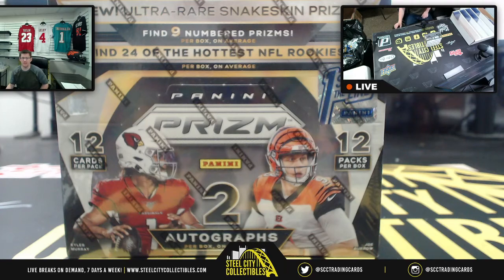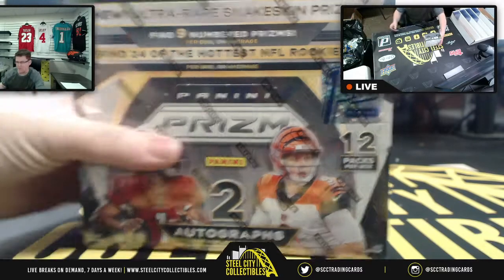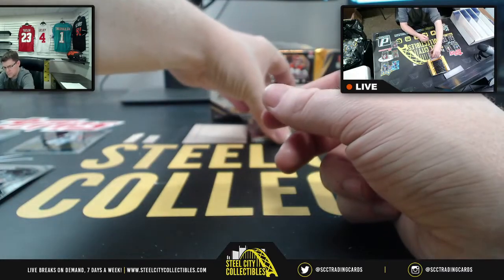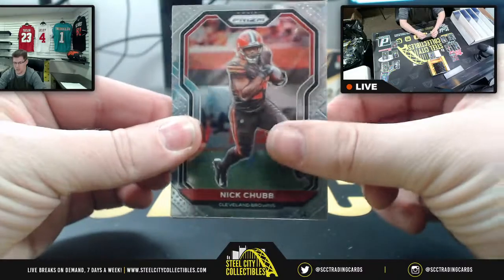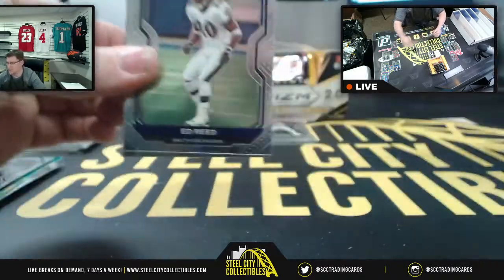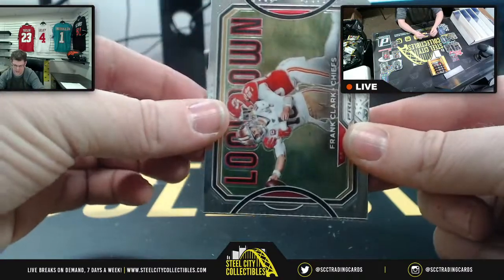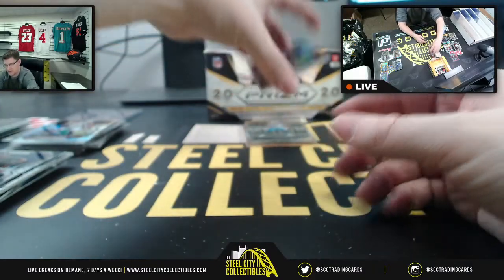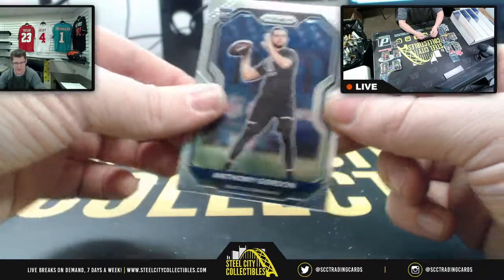2020 Panini Prizm Football Hobby Box - 1st Off The Line Random Division Group Break #35 - Chris